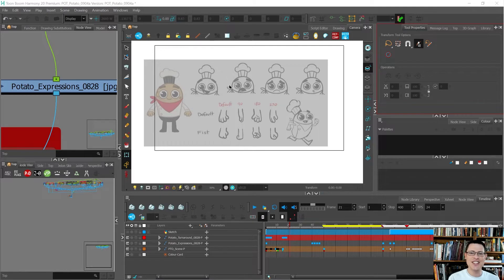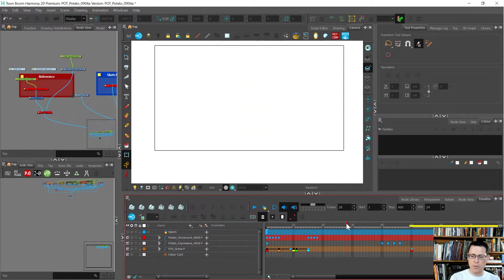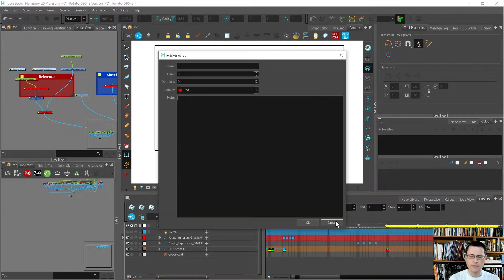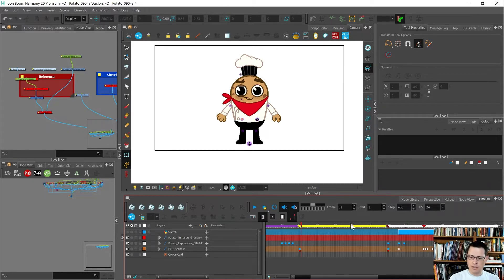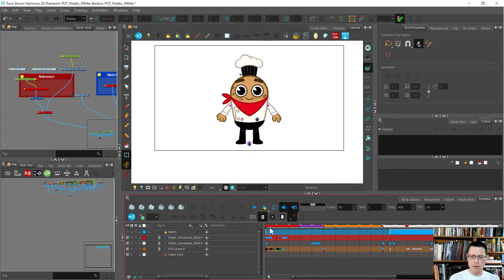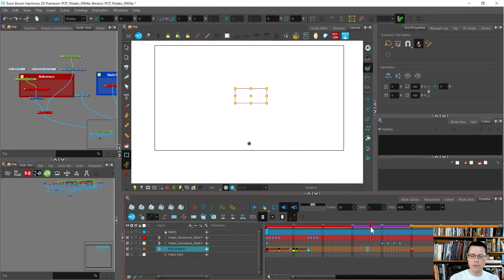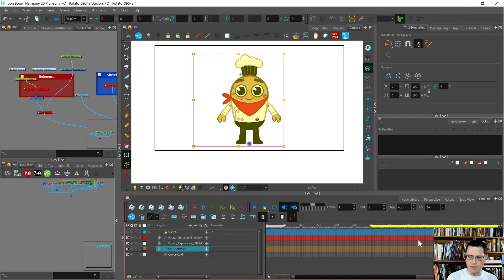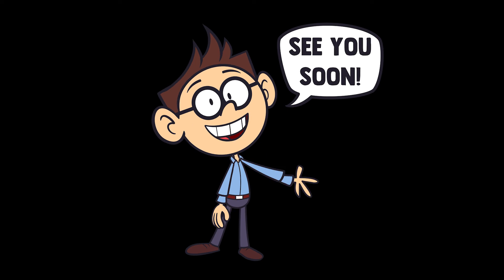09 Timeline Organization | The Baked Potato Rigging Course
The Timeline of a robust cut-out rig build file in Toon Boom Harmony can get pretty lengthy, so it's a good idea to think about how you want to organize things to make them easier for you to update in the future.

Parts of this video you may find unique or interesting:
00:29- Adding Scene Markers.
03:23- Save a space on the Timeline for notes and reusable poses!